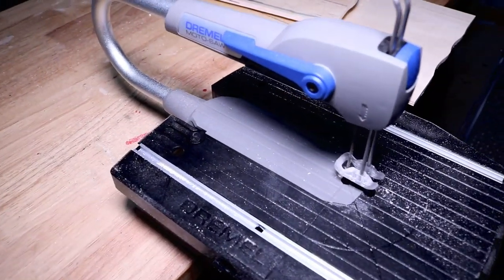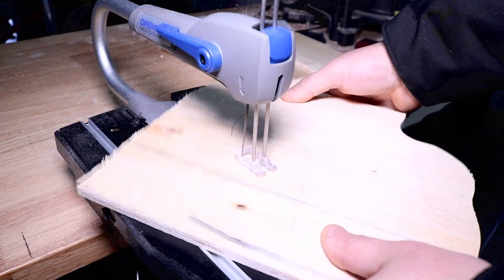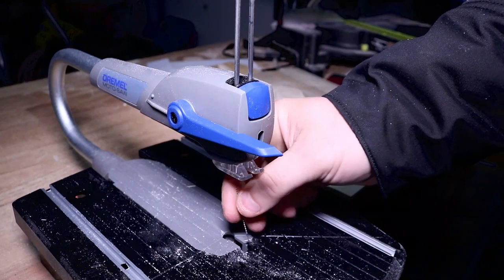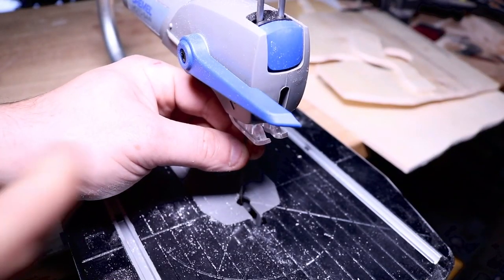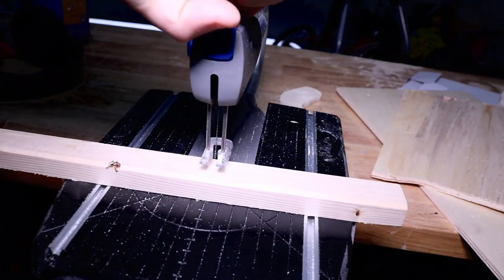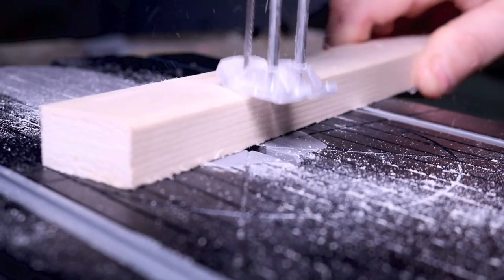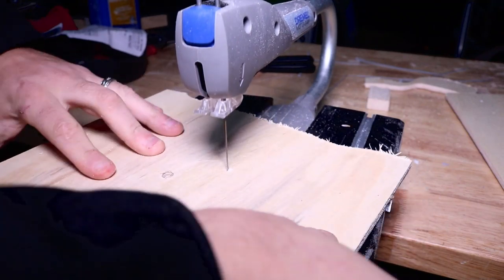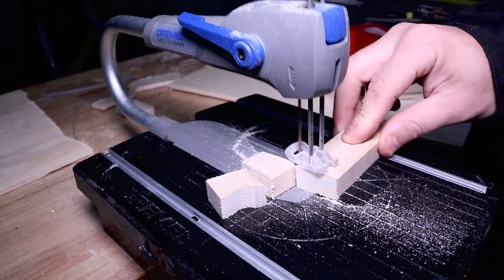Awesome little saw for the pros, crafters, diy'er and just about every other woodworker Dremel MOTO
This is one of those tools that you never knew you needed until you tried it. Great for for DIY'ers, crafts, pros and/or any other woodworker.

Moto-Saw 0.6 Amp Corded Scroll Saw for Plastic, Laminates, and Metal

Can be removed from base and made into a portable coping saw
Auto-tensioning feature keeps the blade taut and help cut curves
Includes fast clamp base, case, 10 blades and vacuum adapter

The Dremel Moto-Saw offers a compact and easy solution for making detailed cuts in a variety of materials including wood, plastic, laminates and metal. This portable, precision-sawing tool is easy to store, set-up and operate and features a tool-free mechanism for quick blade changes. An auto-tensioning feature keeps the blade taut and ready to cut so you don't have to make blade adjustments and its slim, ergonomic handle with comfort grip provides control in any cutting position. The Moto-Saw functions as a stationary scroll saw yet it can be removed from its base to become a portable motorized coping-saw.

Precisely cut through a variety of materials: wood, laminate, plastic and thin metal
Portable, precise, easy
2 tools in 1: bench top and handheld capability
Detachable coping function for handheld use to take the tool to the workpiece
Variable speed control for optimal cutting in a variety of materials
Fast clamp base attaches to various tables, benches and surfaces
Dust port adapter keeps line of sight clear and work space clean
Includes: Dremel MS20 moto-saw, fast clamp base, storage case, MS50 side cutting blade, MS51 wood and plastic blade (4), MS52 fine wood blade (4), MS53 metal blade and vacuum adapter
Click here to connect to the world's most talented and novice DIYers in 1 community, share, learn, connect and inspire, craft, fix, build, join now